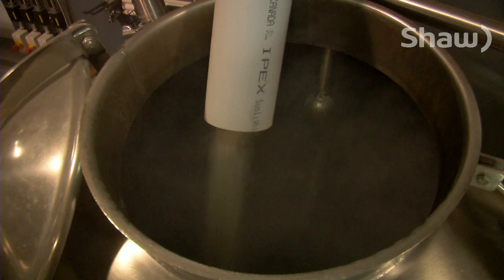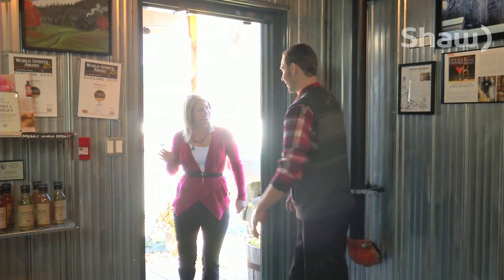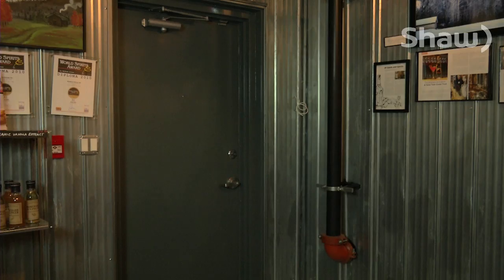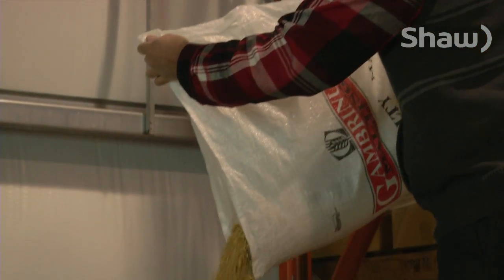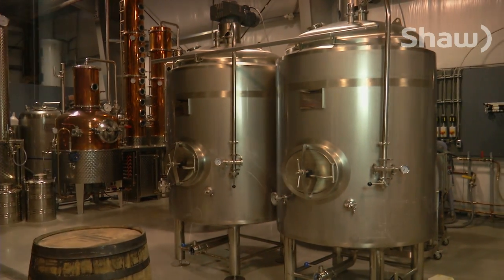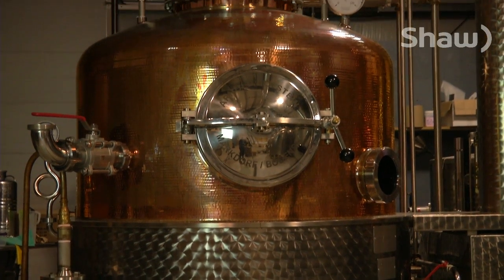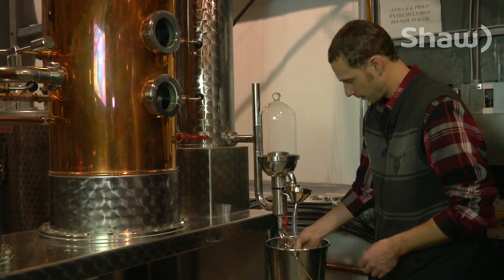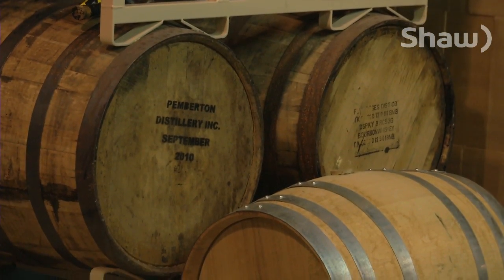Pemberton Distillery Single Malt Whiskey on Shaw TV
The Pemberton Distillery has many award winning spirits, but this is a true Canadian first. They are about to bottle Canada's first Organic Single Malt Whisky! go! Sea to Sky host Heather Butts stopped by for a tour to see how it's made.